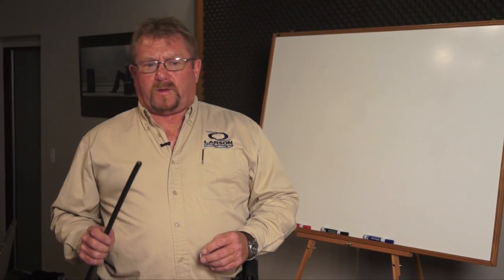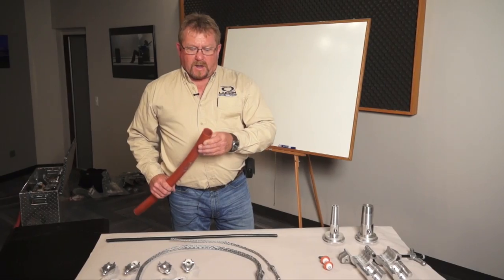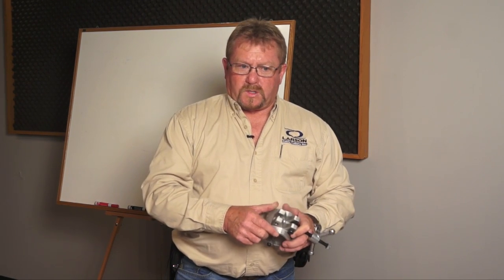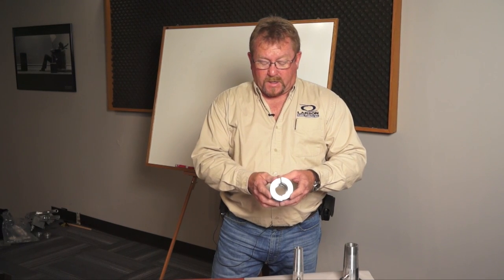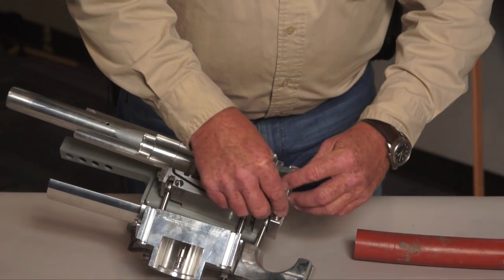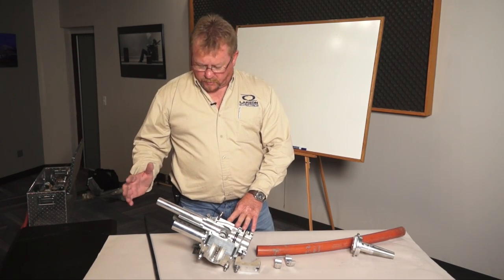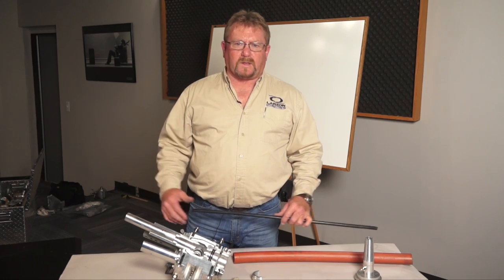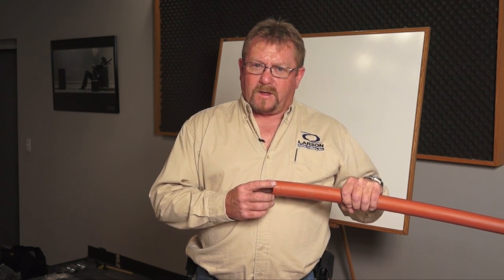Larson Cable Trailers - FAQs